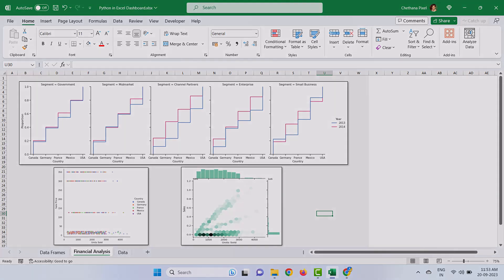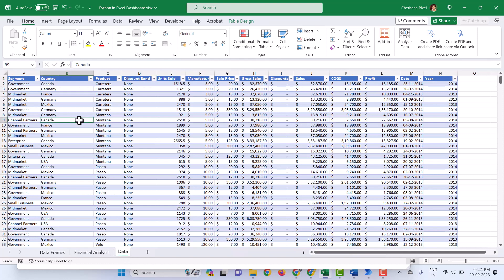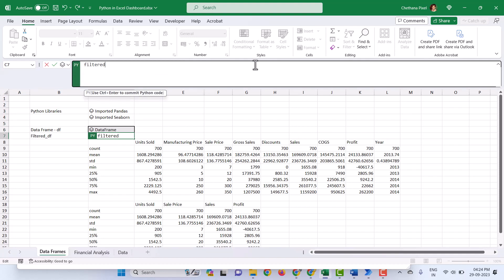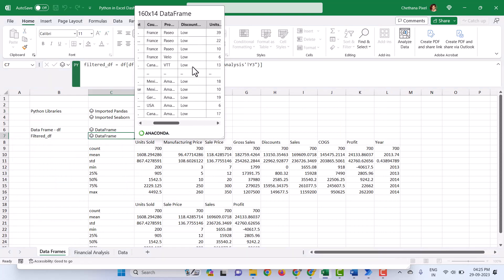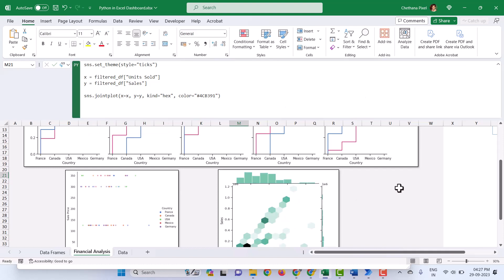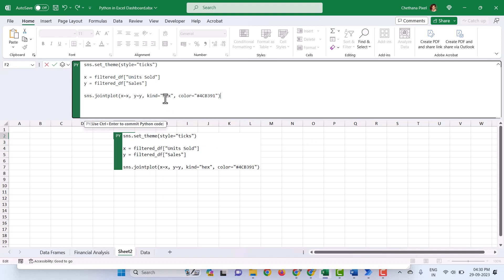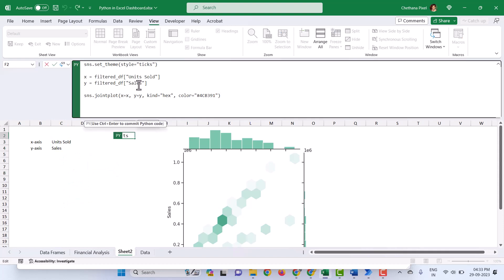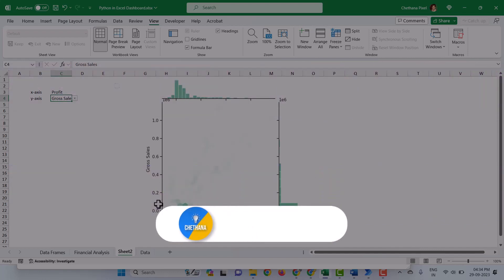Python in Excel - Dynamic Financial Dashboard using Python + Excel + ChatGPT - Part 2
Welcome to Part 2 of our exciting series, "Introducing Python in Excel - Create Dynamic Dashboard using Python + Excel + ChatGPT"! 🚀

In this tutorial, we'll dive deep into the world of financial analysis and show you how to harness the power of Python right within Excel, all while leveraging the capabilities of ChatGPT for additional insights and guidance.

In this episode:
📊 We'll start by setting up Python in Excel and preparing our data for analysis.
🧩 Learn how to use Python libraries for data manipulation and visualization.
📈 Build a dynamic financial analysis dashboard that updates in real-time.
💬 Explore the capabilities of ChatGPT to provide context and answer your questions.

Whether you're a finance professional, a data enthusiast, or simply curious about combining Python, Excel, and AI, this series is designed to empower you with the knowledge and skills to excel in your financial analysis endeavors.

Let's embark on this exciting journey of financial analysis with Python, Excel, and ChatGPT! 💼🐍📊

00:00 Introducing to Part 1 Python in Excel
00:46 Dynamic Dashboard using Slicers
01:39 Creating Filtered Data frame
03:09 Link Slicer to Python code for charts
04:40 Dynamic Dashboard using Data Validation
06:02 Link Data validation to Python code for charts
06:58 Wrap-up